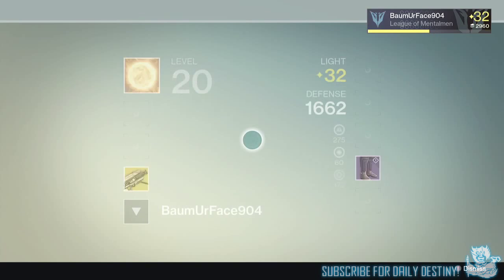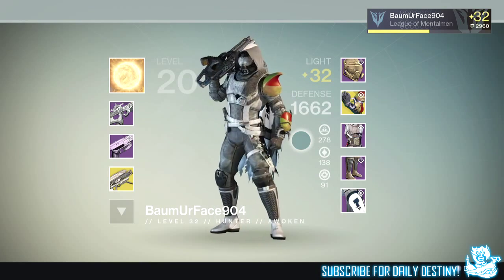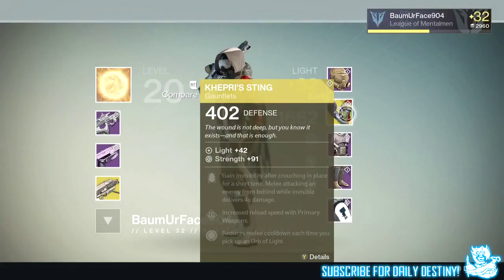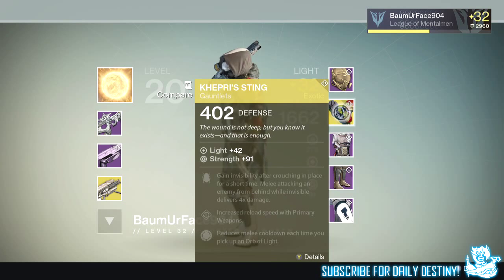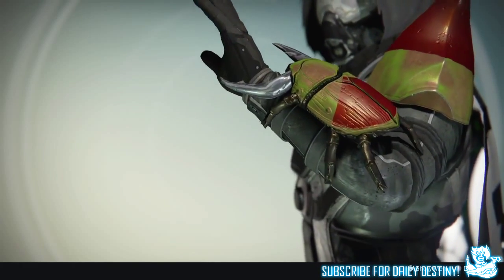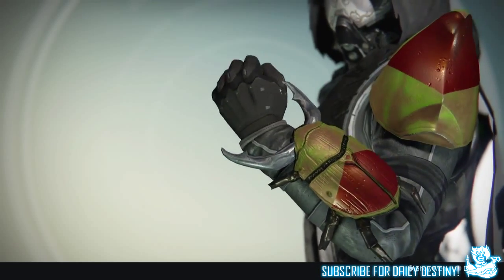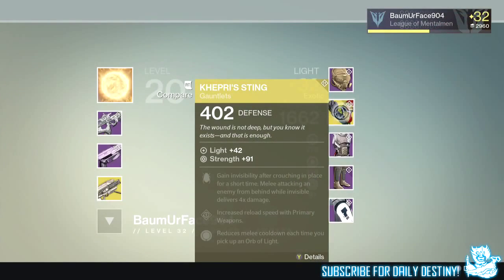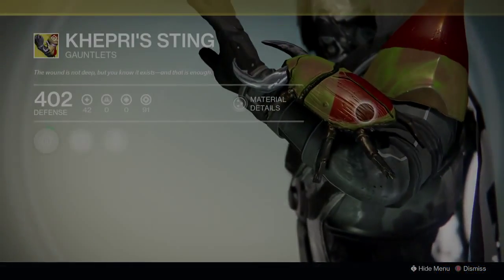10 Destiny New Exotic Hunter Gauntlets KHEPRI S STING AMAZING House Of Wolves DLC